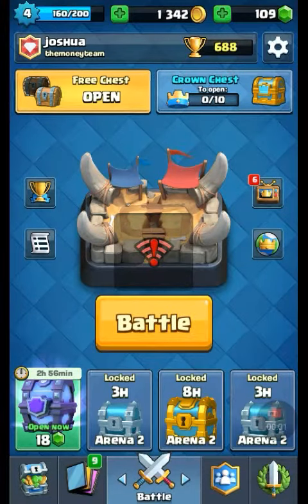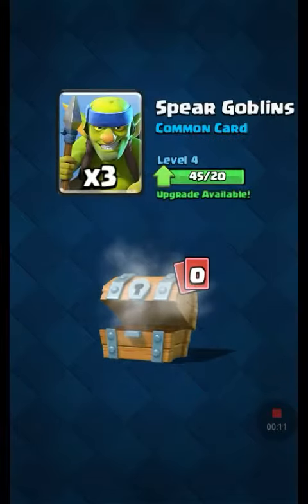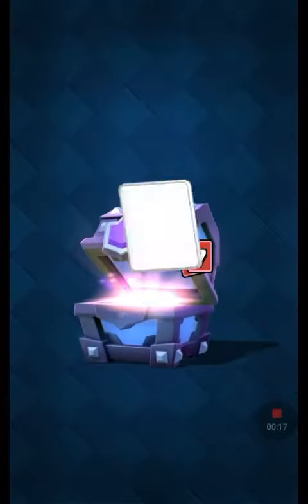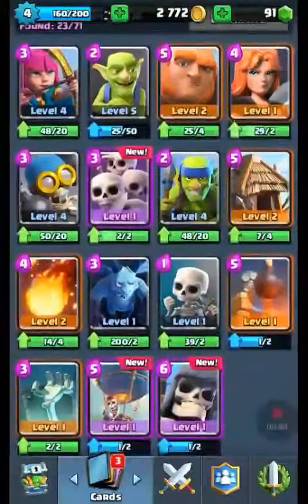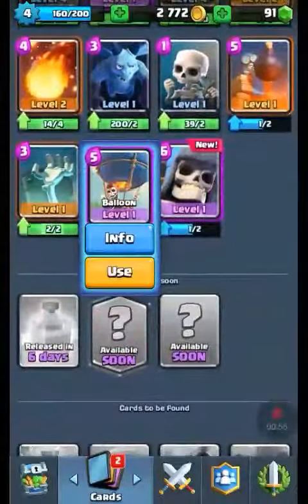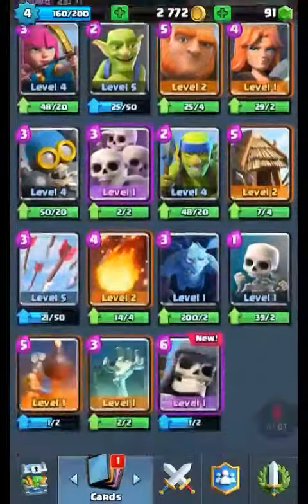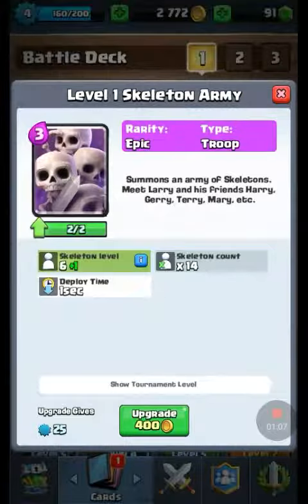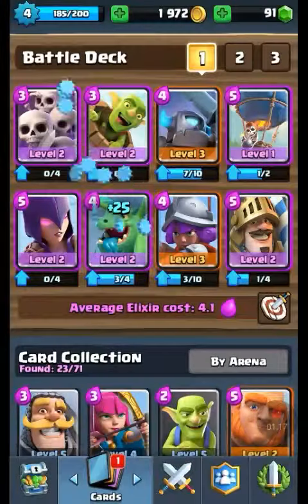Clash royale open super magical chest